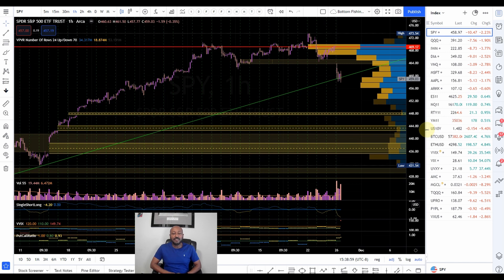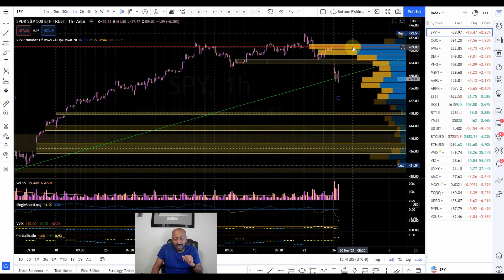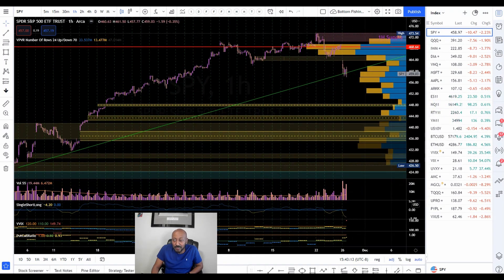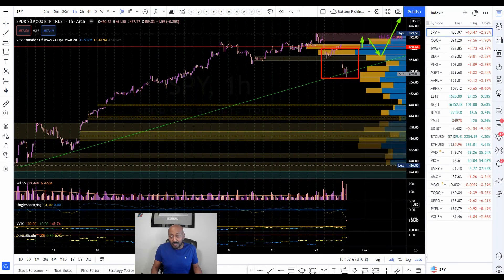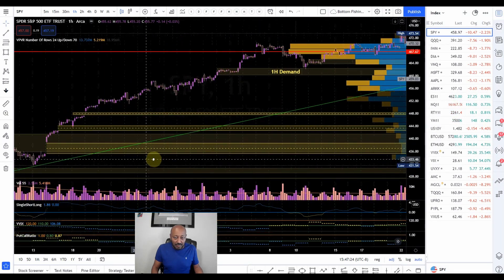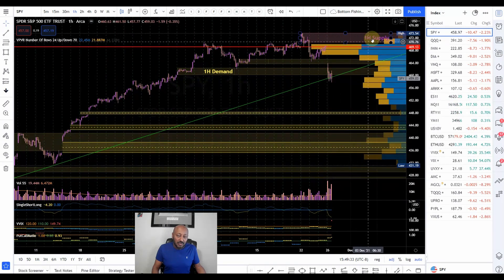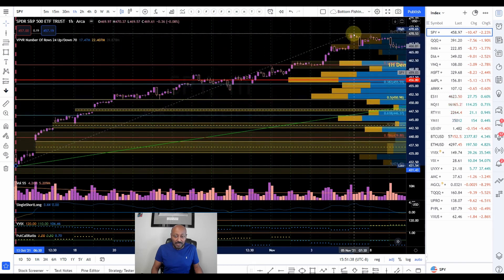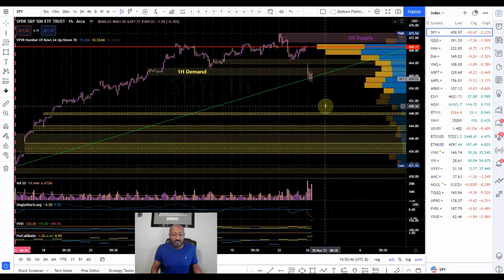Adding Volume Profile to Supply and Demand Zone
Adding Volume Profile to Supply and Demand Zone. This works for Index, ETF, Stocks, Futures, Forex, or Crypto